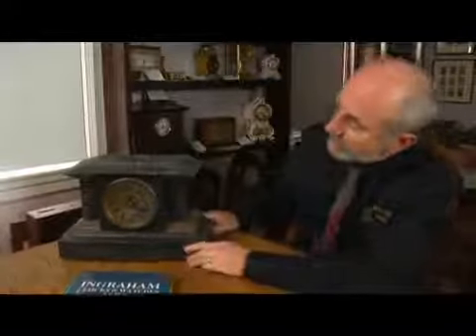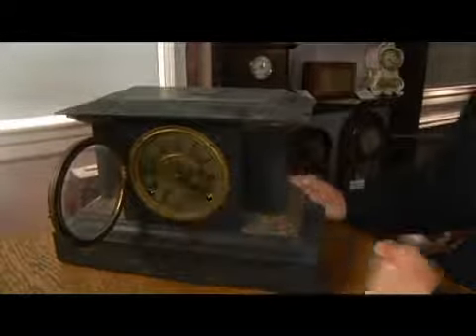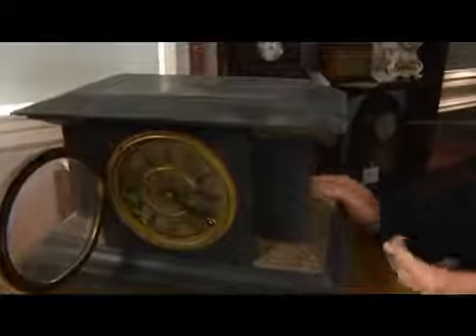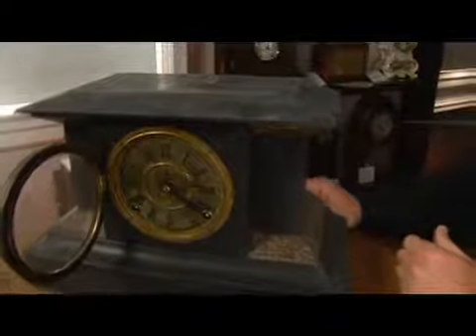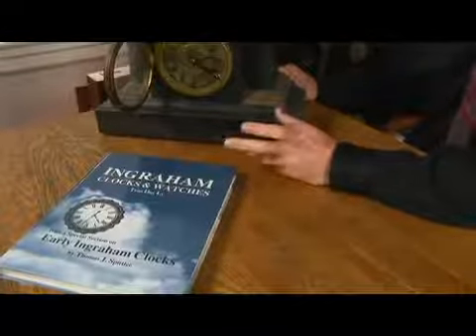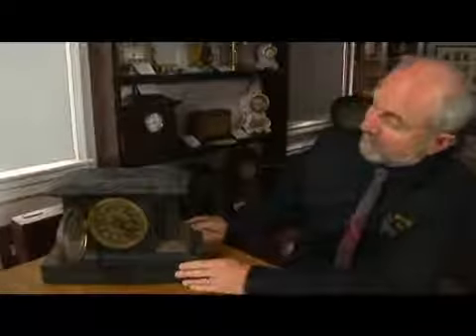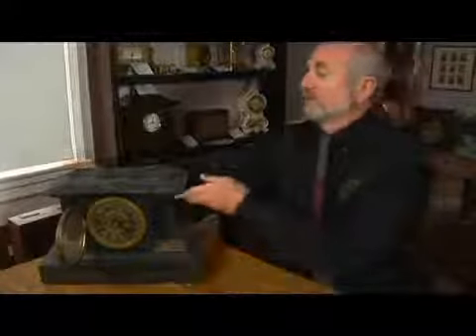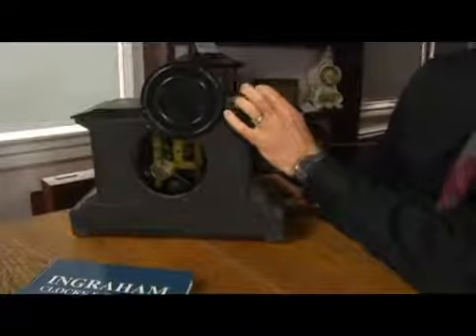E. Ingraham Antique Connecticut Clocks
E. Ingraham Antique Connecticut Clocks. Part of the series: Connecticut Clockmakers & Antique Clock Collecting. Many E. Ingraham antique clocks are spotted by collectors by the slow-fast adjustment dowel. Learn about E. Ingraham clocks from a dealer in this free video on collecting antique timepieces.